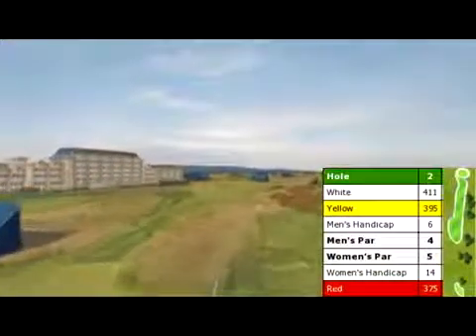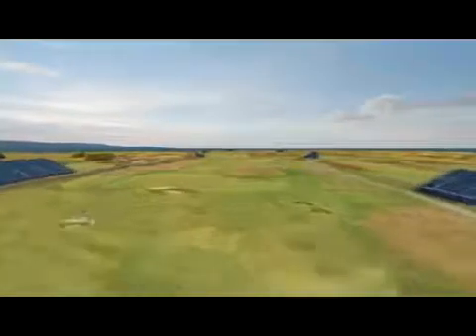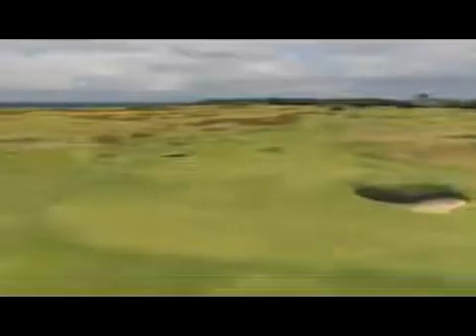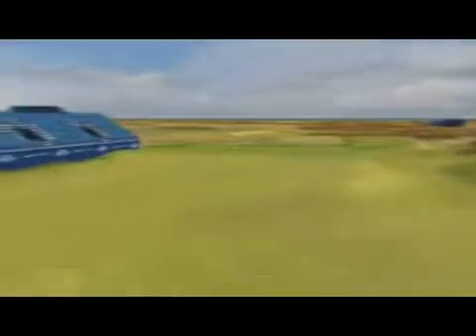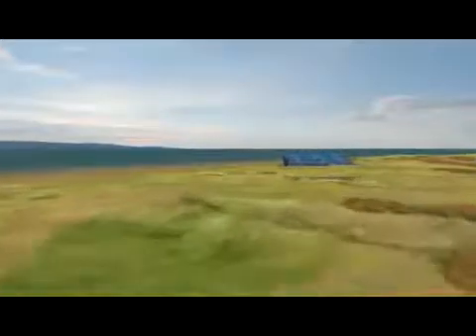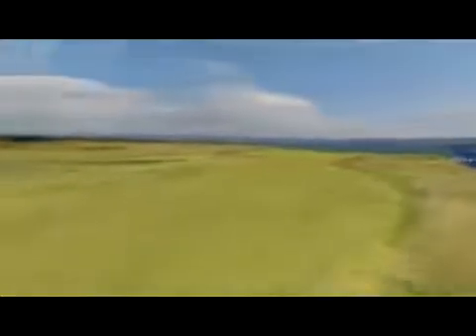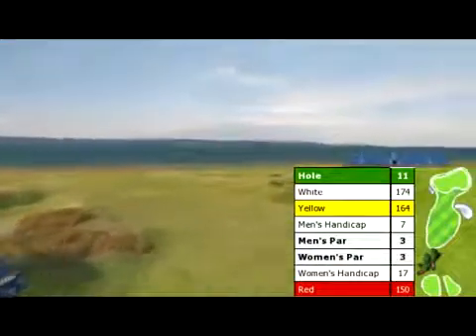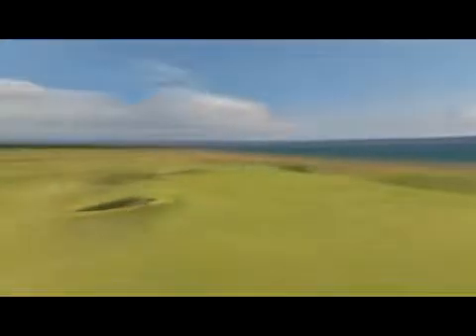18 Hole Tour of St. Andrews The Old Course in Scotland